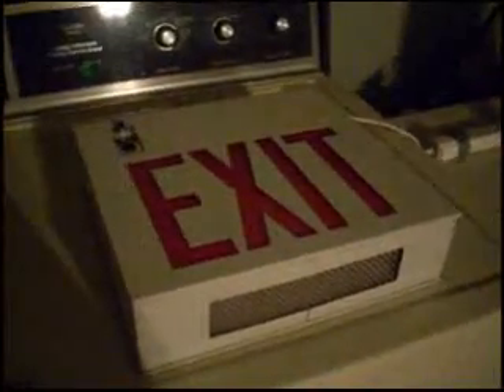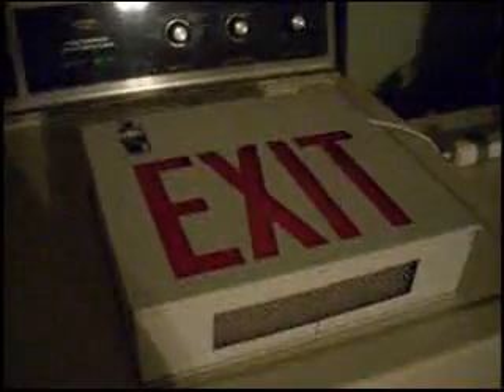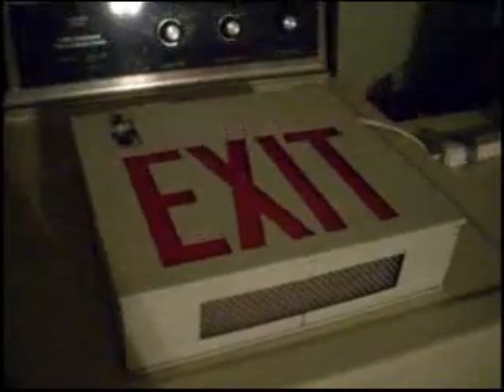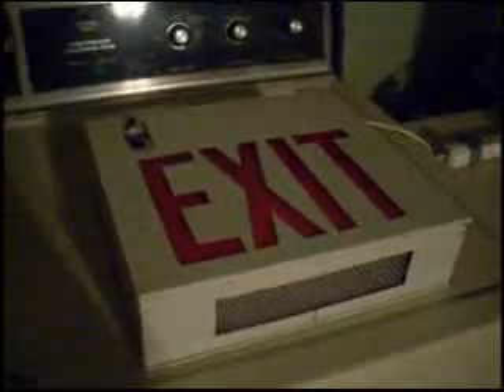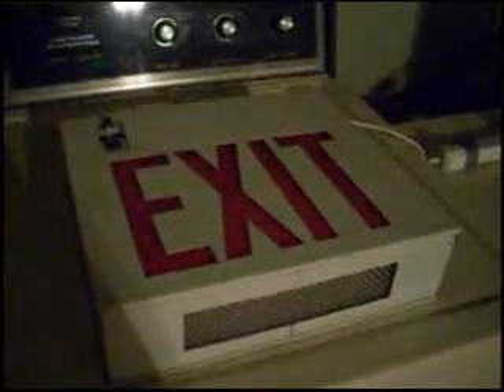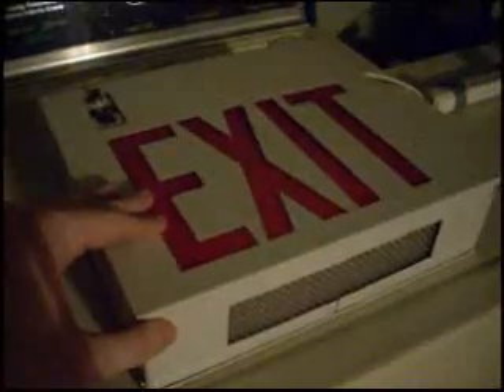Exit Signs and Emergency Lighting (Lithonia and Sure-Lites)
Here is a video showcasing a few of my exit signs and emergency lights. Please read the full description for cool stuff and updates!

The first one you'll see is a Lithonia "Titan" XSW3R 120/277 EL. This is a heavy-duty steel exit sign with battery backup. It is also a very old exit sign. I believe it was made in the mid-'70s or early '80s. The configuration of the battery test button and charge light is typical of the Titan series at that time. The test button and charge light were configured vertically in newer runs of the same sign. I just took this one out of service and replaced it with a new-old-stock Lithonia Signature Series exit sign with self-diagnostics. The Signatures are about $200 new, but because it is about 8 years old, I was able to use an eBay Bucks Certificate that covered the entire cost. I basically got it for free!

You'll also see my '93 Sure-Lites LM1 (from my other video), an older Emergi-Lite X10 incandescent with battery backup, two Lithonia Quantum 6ELM2P emergency lights, and a Lithonia Quantum ELM exit sign. All Lithonia Quantum series products are from the previous revision of the Quantum series.

As I've said before, this isn't all of my collection. I'll have to dig the rest of it out of storage when I get time. However, you'd probably be disappointed. The only real noteworthy thing in that collection is my other Lithonia Signature flourescent sign that I mentioned--and I'm not even sure that sign still works.

UPDATE (9/4/12): In this video, I gave glowing reviews to Lithonia's products. After seeing their newer stuff and how generic it looks (probably because it's all made by Best Lighting--the same people who make the el-cheapo $12-$15 LED signs and even cheaper emergency lights that barely light up a room, yet are still prolific just about anywhere--and rebadged by Lithonia to sell at sometimes five times that price), I'm not really as sold on it as I was on the Quantum series from the late-'90s to mid-'00s.

If I were making a recommendation based on current emergency lighting products available, Dual-Lite's Liteforms series is the way to go. It looks nice, it works well, and it costs just as much as the cheap-looking new Lithonia Quantum series. On top of that, Dual-Lite's Spectron self-test circuitry has proven to be reliable over many decades, whereas the self-test circuitry in the new Lithonia Signature SD I mentioned in this video has already failed after a year. I think a power surge killed it, but you'd expect a sign that lists for well over $250 (I didn't pay anywhere close to that price) to survive many surges over its lifetime.

UPDATE (1/7/13): I checked with Lithonia today, and their date codes show the Titan series sign was made in 1977. It is older than I thought--and at 36 years old, it's definitely the oldest sign in my collection!